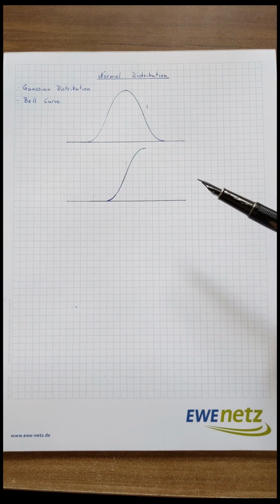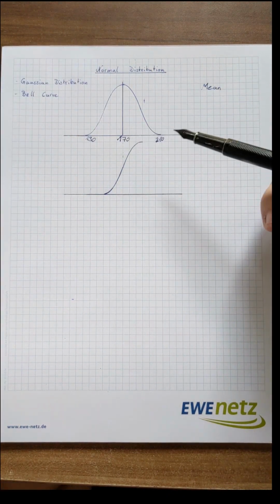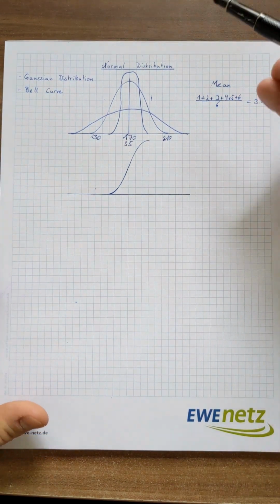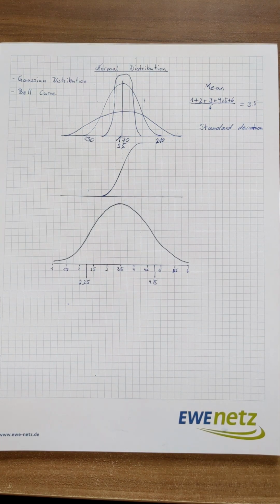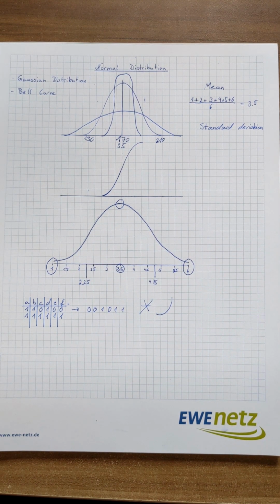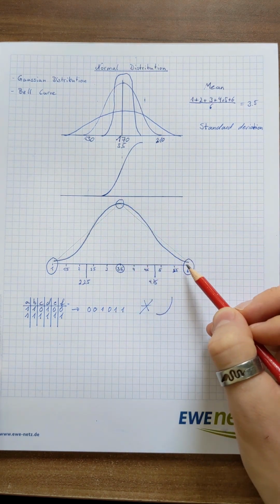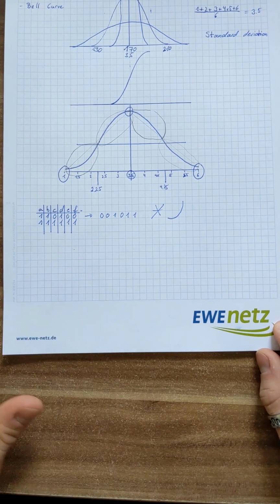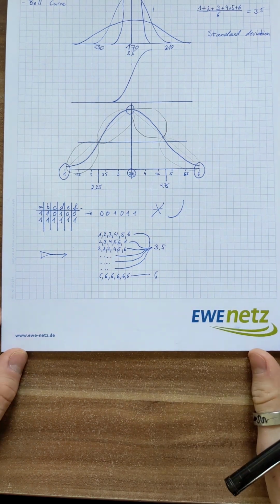Statistics - Normal Distribution